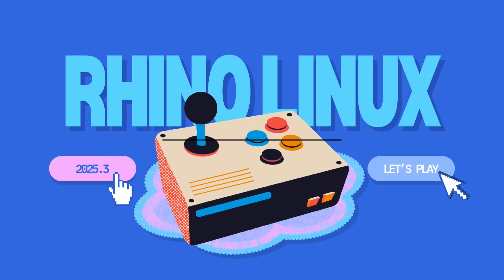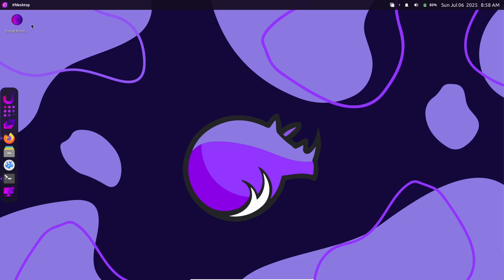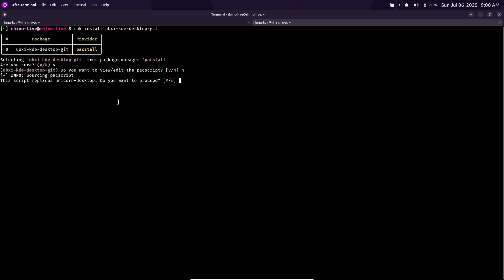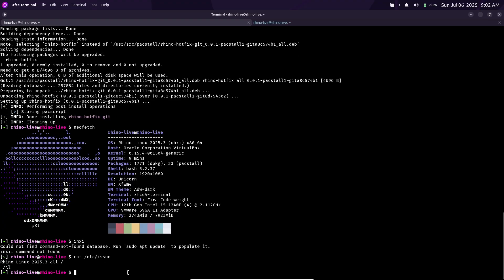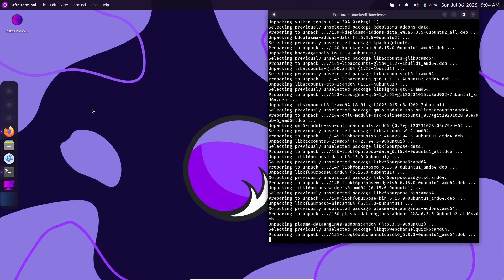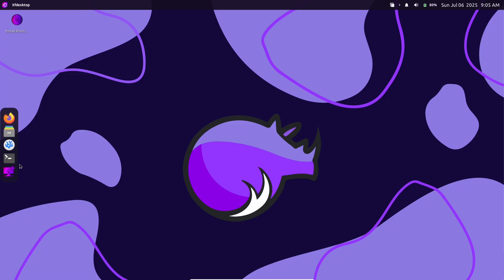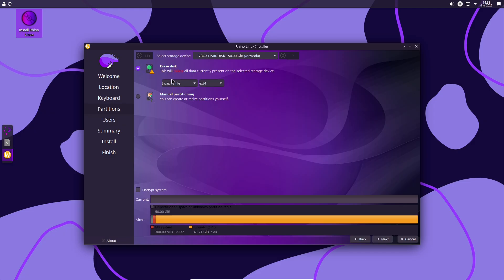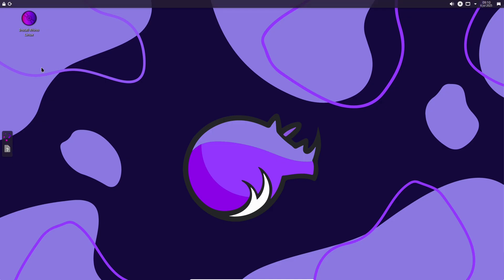Rhino Linux 2025.3 Released: RPK2 & KDE Plasma 6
Rhino Linux 2025.3, the latest version of this Ubuntu-based rolling-release distro, arrives with major updates. The standout addition is RPK2, a new Nushell-based rewrite of the Rhino Linux package manager, included by default. The release also introduces the UBXI KDE Desktop on KDE Plasma 6, giving users a modern KDE experience alongside the classic XFCE-based Unicorn desktop. Other enhancements include updated Linux kernels (6.15.4-generic, 6.9.0-okpine for Pine64, 6.14.0-raspi for Raspberry Pi) and new default apps like rclone-browser and Firefox-bin on ARM64 systems. Overall, Rhino Linux 2025.3 delivers a cutting-edge Ubuntu alternative with continuous rolling updates.

This partnership will see Rhino contributing to Lomiri’s development, and upcoming releases will use Lomiri as the default mobile desktop on Pine64 devices. In effect, Rhino on Pine64 becomes a rolling-release counterpart to Ubuntu Touch.